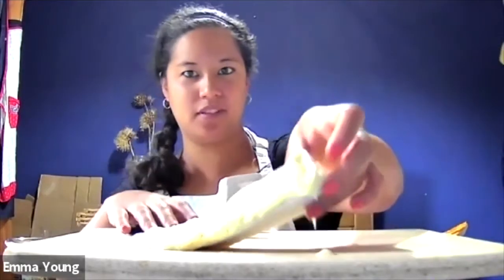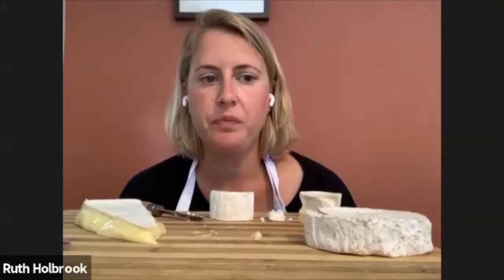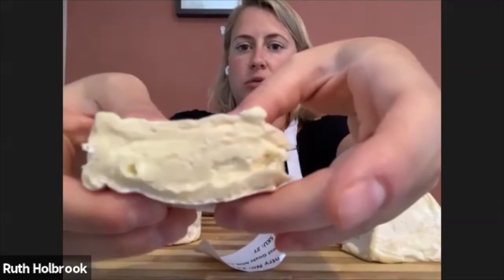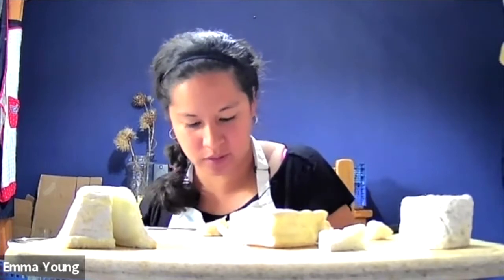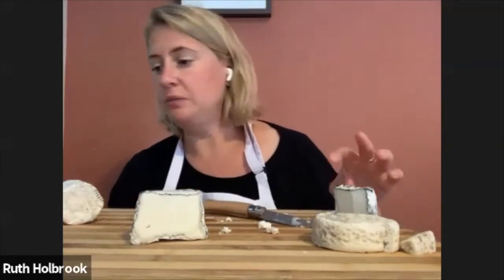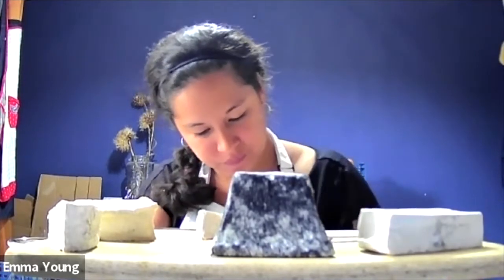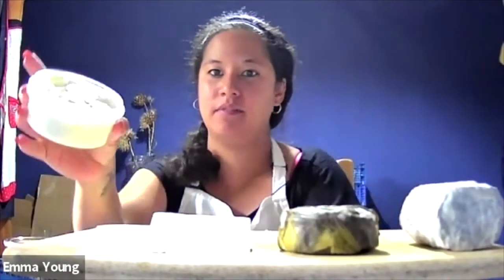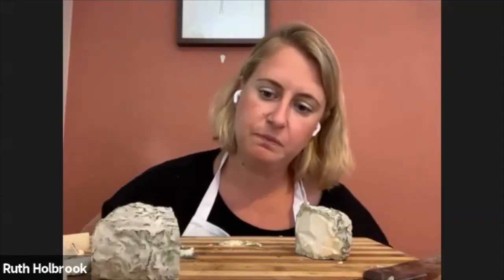Artisan Cheese 2T S External White Mould